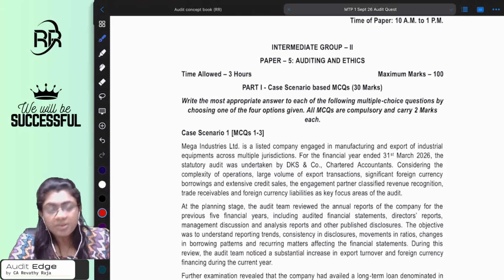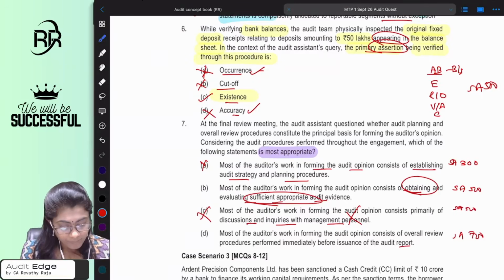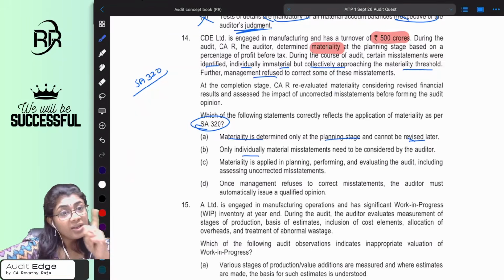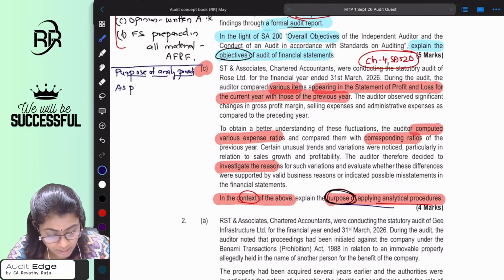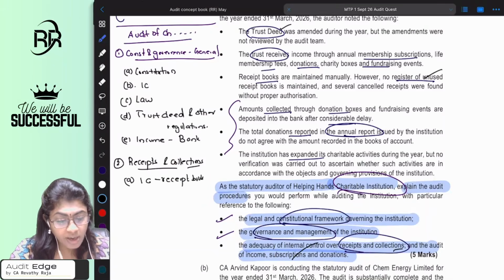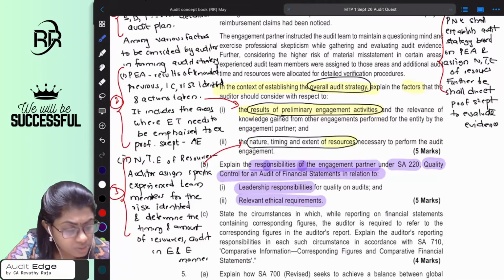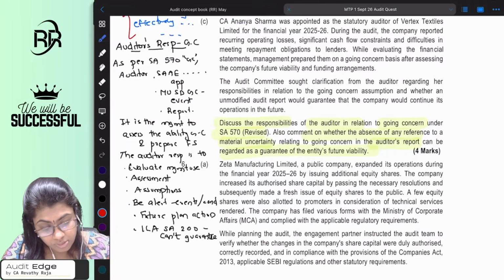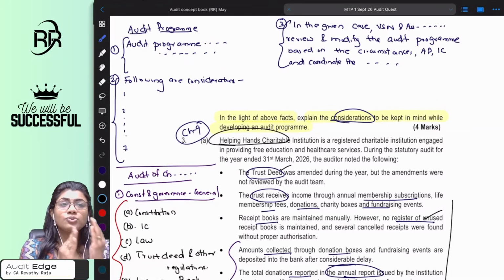CA Inter Audit | MTP 1(Mock Test Paper) Discussion & Presentation Tips | Sept 2026 | CA Revathy Raja